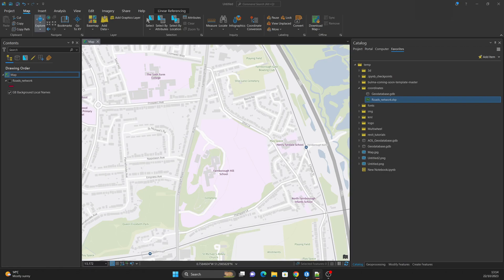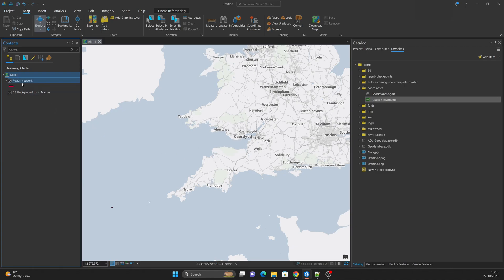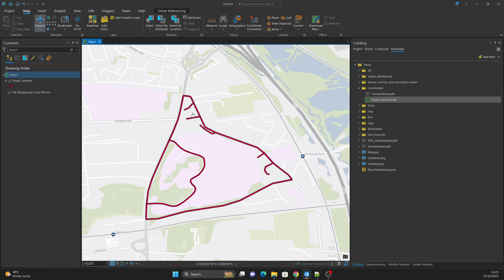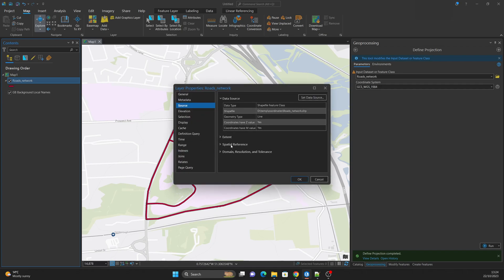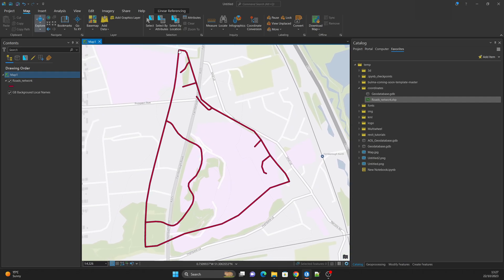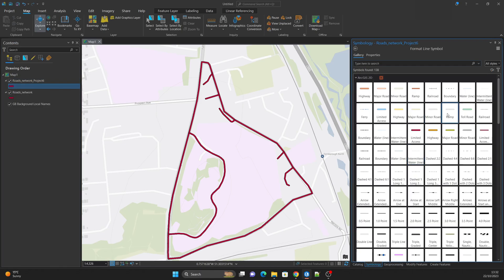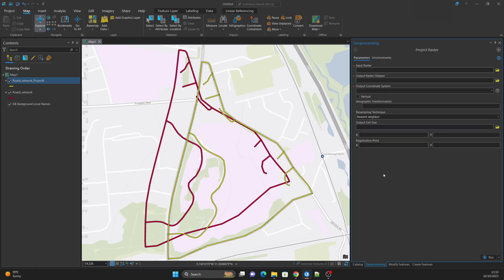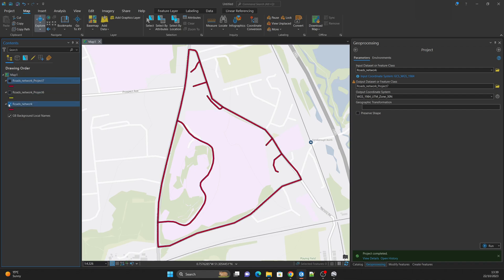Understanding Coordinate Systems and Transformations in ArcGIS Pro | A Complete Guide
In this video, we will go over coordinate systems in ArcGIS Pro.

This video is intended only for ArcGIS Pro users and is a practical guide, so don't expect any theory.

In this video, we dive deep into the world of coordinate systems in ArcGIS Pro. Whether you're new to GIS or looking to refine your skills, understanding coordinate systems is crucial for accurate spatial analysis and map creation.

We’ll cover:

➡️ Geographic Coordinate Systems (GCS) vs Projected Coordinate Systems (PCS).
➡️ How to choose the right coordinate system for your project.
➡️ Practical tips on reprojecting data and ensuring data alignment.
➡️ Key tools in ArcGIS Pro to work with coordinate systems, such as the Project and Define Projection tools.
➡️ An overview of common coordinate systems like WGS 84, NAD83, and UTM zones.
➡️ Defining the coordinate system in ArcGIS pro of your spatial data.
➡️ Transformation of coordinates in ArcGIS pro.
➡️ Utilising Google Earth to help you find the right position and coordinates of your data.

By the end of this video, you’ll have a solid grasp of how coordinate systems impact your GIS workflows and how to manage them effectively in ArcGIS Pro.

Chapters:
0:00 - Introduction
0:40 - Identifying the input Coordinate System
2:35 - ArcGIS pro Map Coordinate System vs Shapefile Coordinate System
3:30 - Geographic Coordinate System vs Projected Coordinate System in ArcGIS pro
4:20 - Finding our location in ArcGIS pro
6:00 - Define the Coordinate System with the tool Define Projection in ArcGIS pro
8:00 - Checking if our shapefile has a projection attached in ArcGIS pro
9:10 - On-the-fly transformation by ArcGIS pro
10:45 - Transforming our data from one Coordinate System into another in ArcGIS pro
14:30 - Transforming raster files in ArcGIS pro
14:45 - Finding the right Coordinate System using Google Earth Pro.
18:40 - See you soon